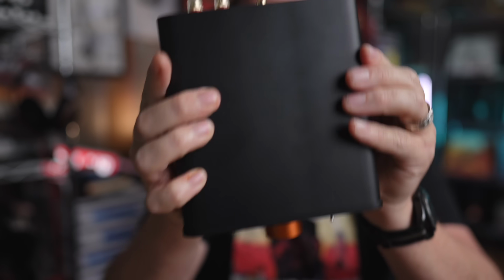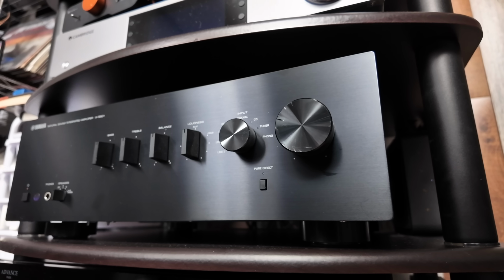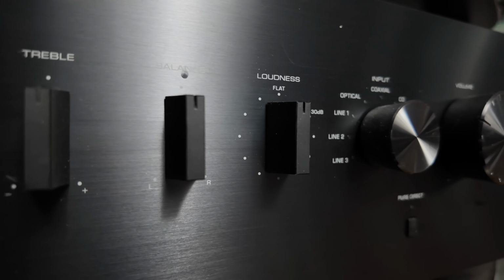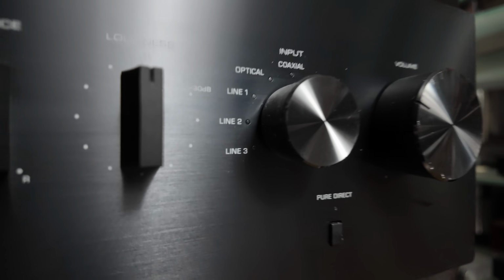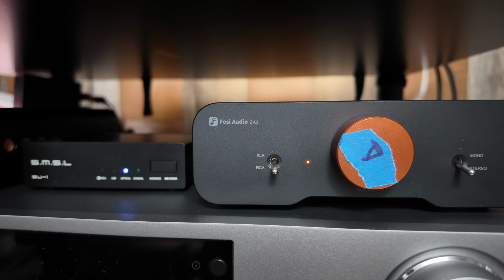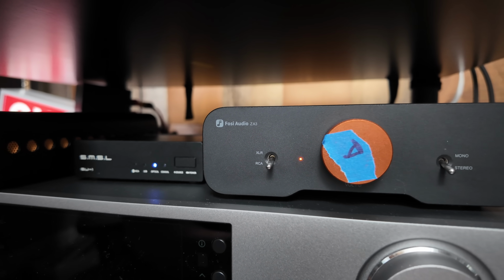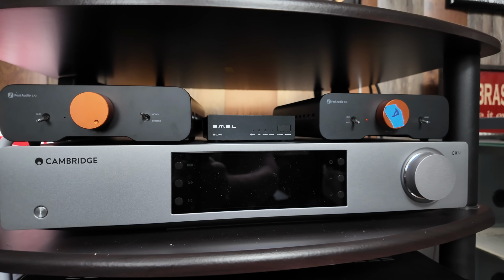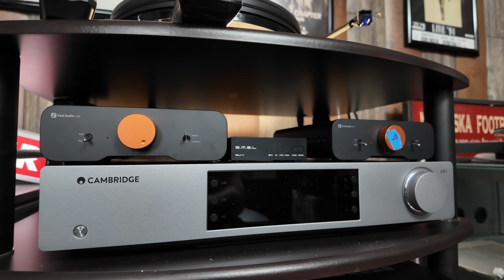Stop Wasting Your Money! $150 amp Better than $350 Amp?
Fosi Audio ZA3 (on sale!)
Yamaha AS301

We Find Out what is the Best Cheap and Affordable Amp that punches way above their prices

0:00 Start
1:04 Intro
1:51 Yamaha better than it should be
2:15 The Good and the Bad
3:58 How it sounds Chris Cornell
5:01 Perfect Circle
5:23 Steve Winwood
6:56 Adelle
9:01 Power
10:36 What I Would Buy

Under $100
Fosi Audio V3 - Extremely Clean - Audiophile Sound (Best Amp under $250)
Fosi Audio TB10D
Fosi Audio BT20a Pro

Recommended DACs

Subs